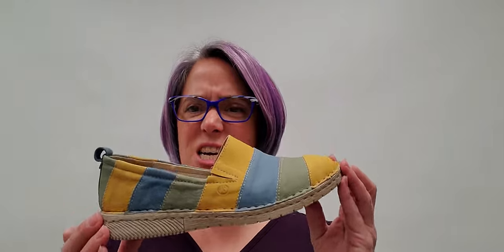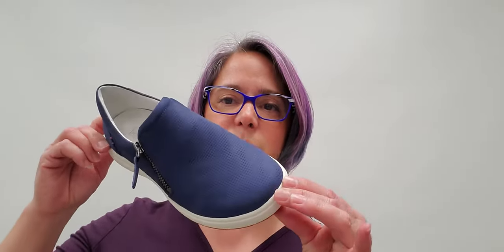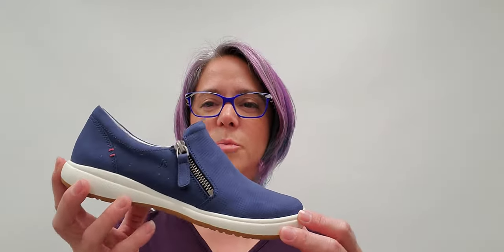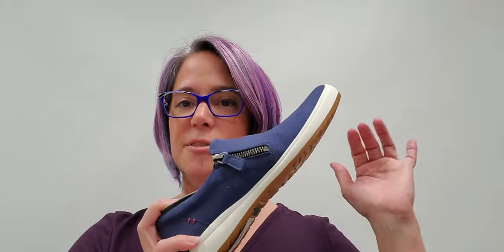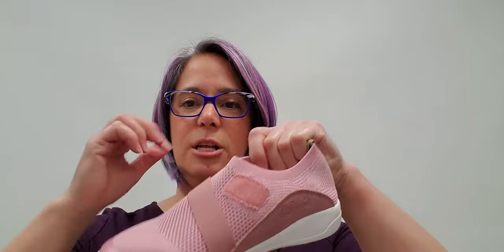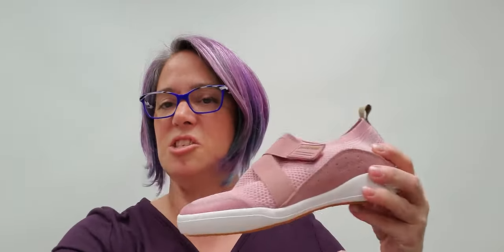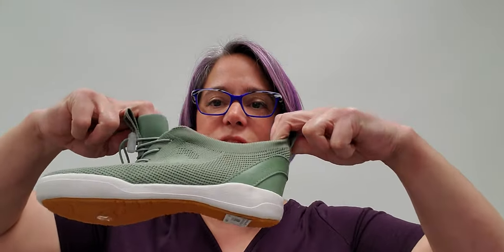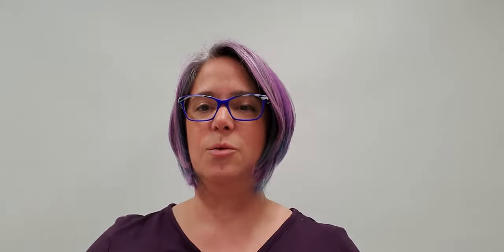Some Seibel casual shoes at Cheslers Shoes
A peek at some cute casual shoes from Josef Seibel

Links to featured shoes are:
Sofie 23